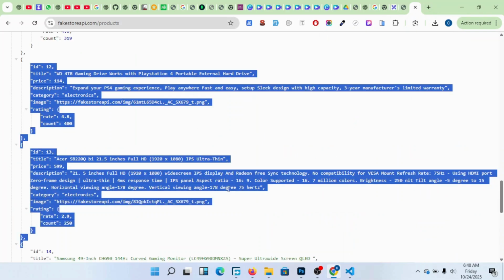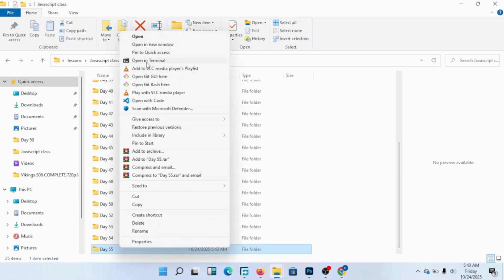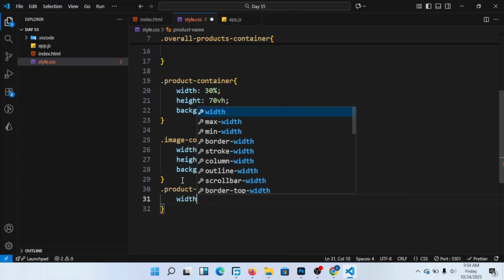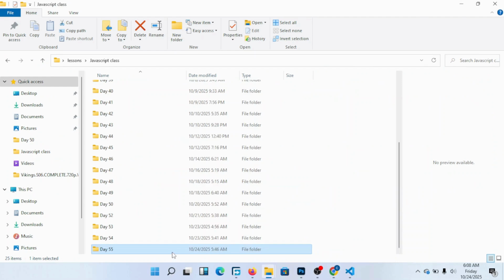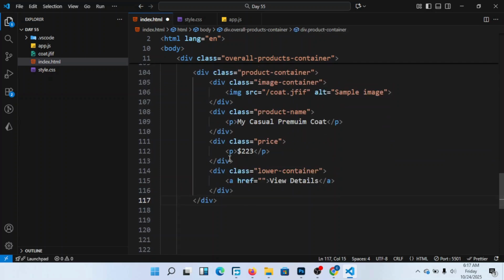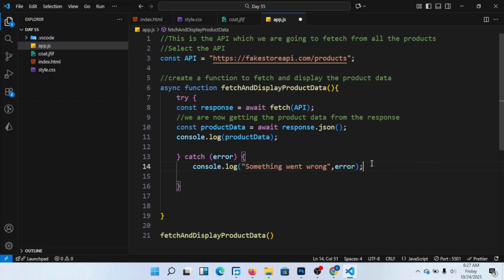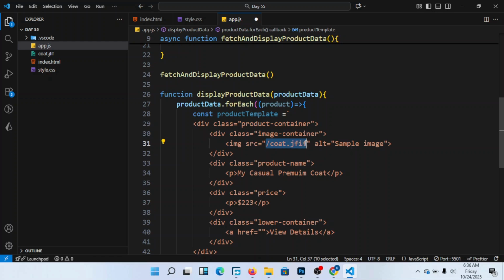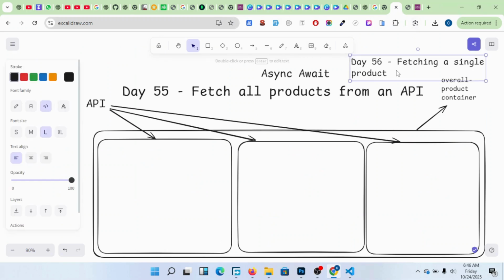Learn Web Development | Day 55: Fetch All Products from API & Display Dynamically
In this lesson, we show how to fetch all products from an API and dynamically display them on the UI using JavaScript. This is a critical skill for building real-world e-commerce websites or dynamic product catalogs.

If you’ve ever searched:
“How to fetch products from an API in JavaScript?”
“How to display all API data dynamically on a webpage?”
“How to loop through API response and create product templates?”
“How to handle errors when fetching API data?”
“What is insertAdjacentHTML and how to use it with API data?”

👉 This video answers all those questions and provides a full practical demonstration in VS Code.

💡 You’ll Learn:
✅ Fetching all products from a remote API using fetch() and async/await
✅ Dynamically rendering API data on the webpage
✅ Looping through API response objects
✅ Creating product templates in JavaScript
✅ Using insertAdjacentHTML to add products to the DOM
✅ Using try-catch to safely handle API errors
✅ Hands-on coding example in VS Code

By the end, you’ll be able to fetch and display API products dynamically in any web project!

Timestamps
0:00 – Demo: Fetching All Products from API Live Example
Answering: “How will the UI look after fetching all API products?”

2:00 – Today’s Topic: Fetch All Products from API and Display on UI
Answering: “How do I dynamically fetch and render API products in JavaScript?”

3:00 – Recap: Local Storage from Day 54
Answering: “Can I store API products in localStorage for later use?”

7:14 – Preview: Fetching a Single Product (Next Lesson)
Answering: “How does fetching one product differ from fetching all?”

10:30 – Practical Implementation in VS Code
Answering: “Step-by-step coding: How to fetch and render API data in VS Code”

47:28 – Importance of Try-Catch Statements
Answering: “Why should I use try-catch when fetching API data?”

54:47 – Creating Product Template in JavaScript
Answering: “How do I structure HTML templates for API data?”

1:00:53 – Using insertAdjacentHTML to Add API Products to the Page
Answering: “How can I dynamically insert API product templates into my DOM?”